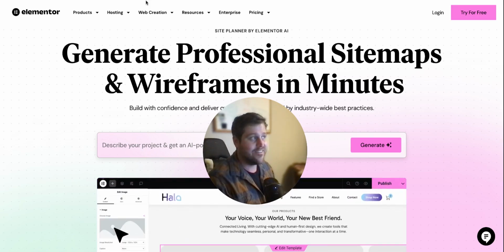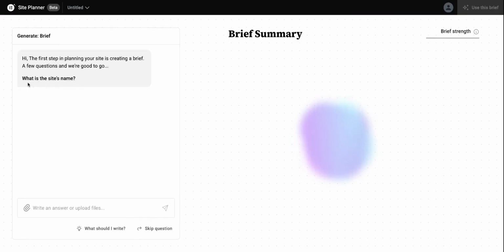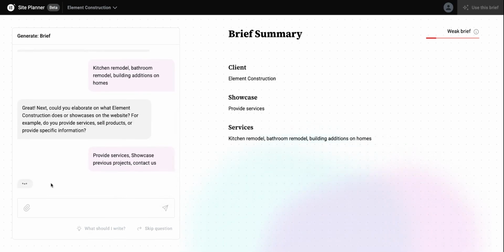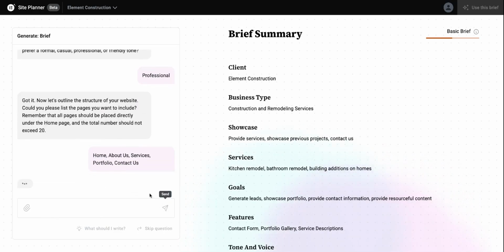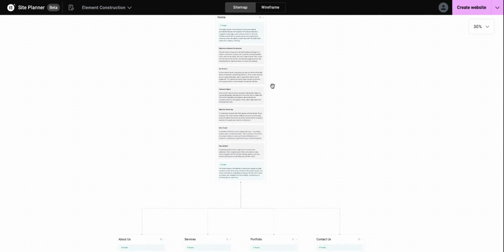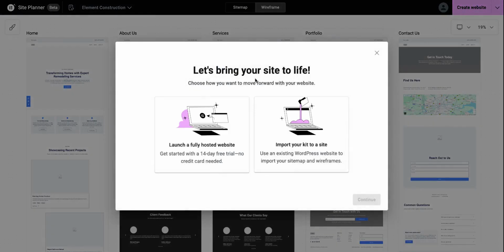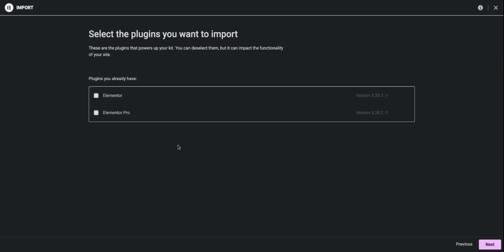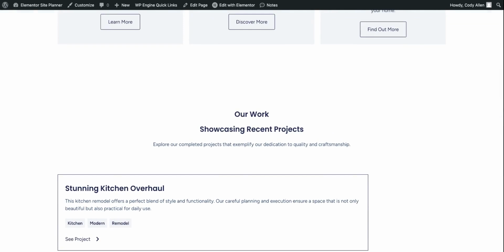Elementor Site Planner Review: AI-Powered Web Design Made Easy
In this video, I dive into the Elementor Site Planner, an AI-powered tool that helps create site maps, wireframes, and content briefs. I believe this tool can significantly streamline our workflow and enhance our project planning. I encourage you to explore its features and think about how we can integrate it into our current processes. Your feedback on this would be invaluable!

00:00 Intro
00:35 WordPress Backend
01:08 How To Access Site Planner
02:12 Start With AI Chat
02:54 Brief Summary
07:42 Sitemap
08:51 Wireframe
10:53 Import/Export Your Kit To A Site
14:04 Ta-Da!!!